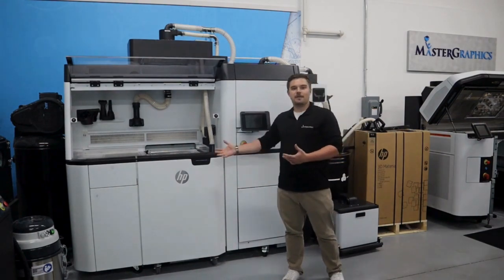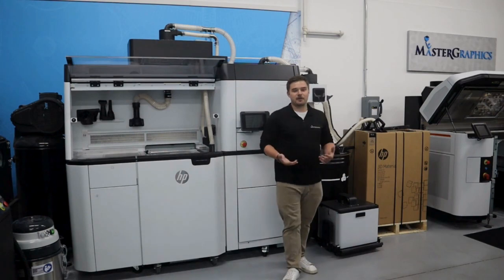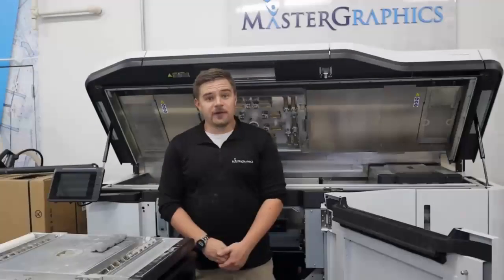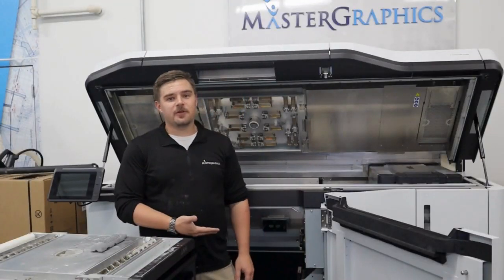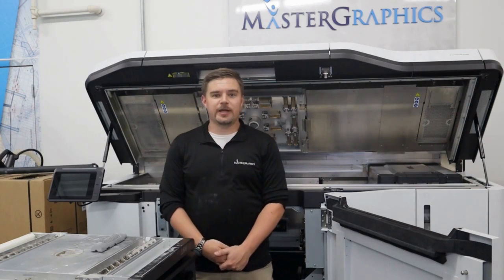Overview of the HP MJF 5200 3D Printer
Join Cam as he dives into the innovative features and capabilities of the cutting-edge HP MJF 5200 3D Printer System. Learn how this advanced technology is revolutionizing the world of 3D printing and discover the endless possibilities it offers for businesses and creators alike. Don't miss out on this exclusive opportunity to explore the future of manufacturing with the HP MJF 5200 3D Printer System.